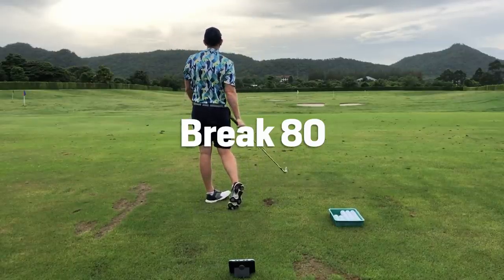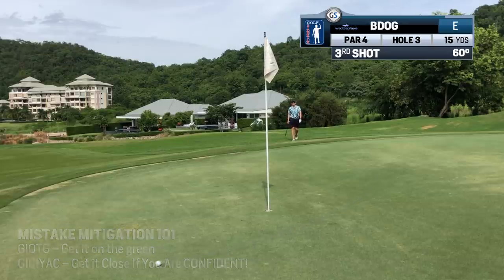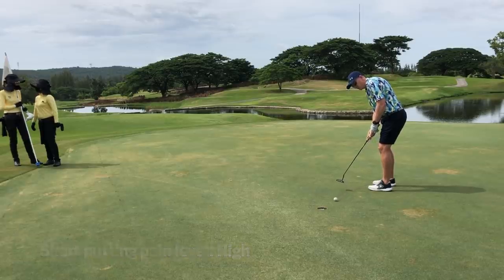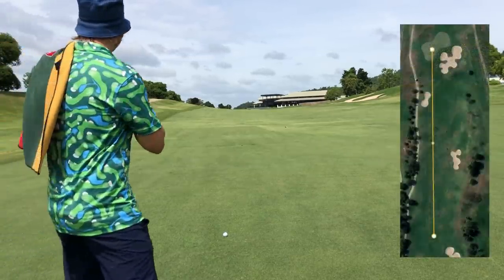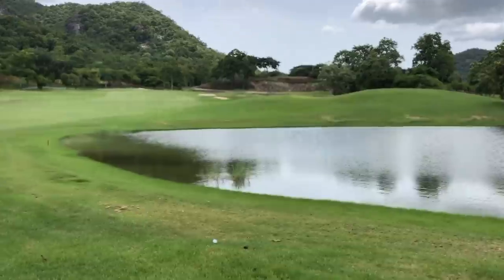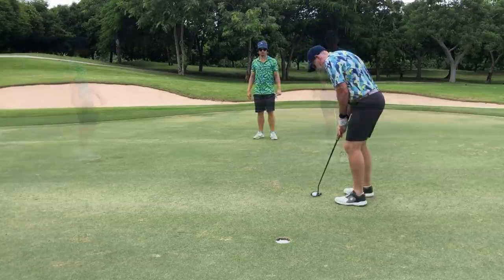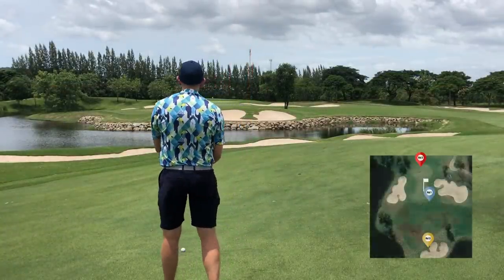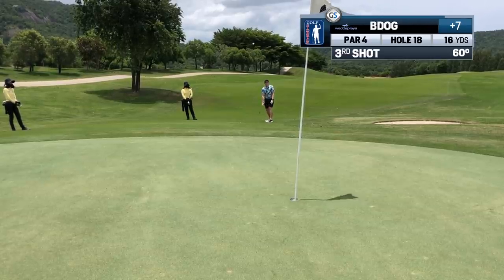How to BREAK 80 in Golf Consistently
Contact/email: for collaboration/partnership opportunities I am very proud of the progress BDog made while trying to learn how to Break 80 and in this final episode of the series, he gets there!